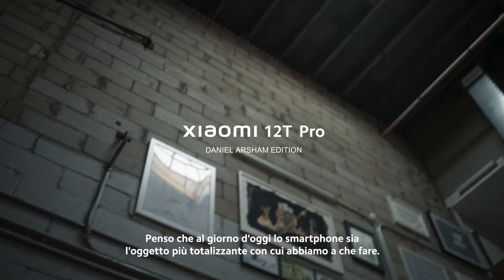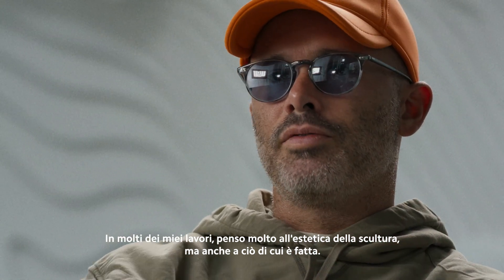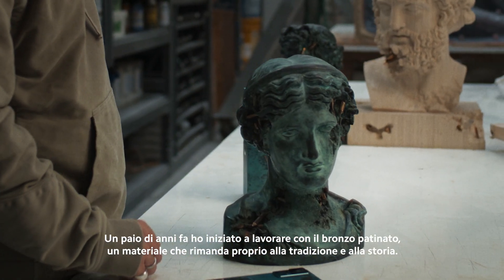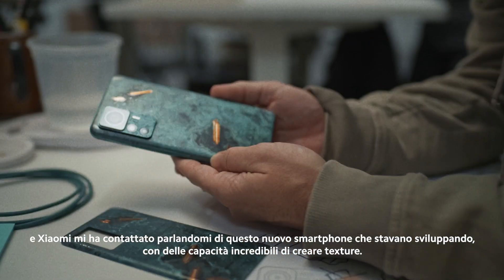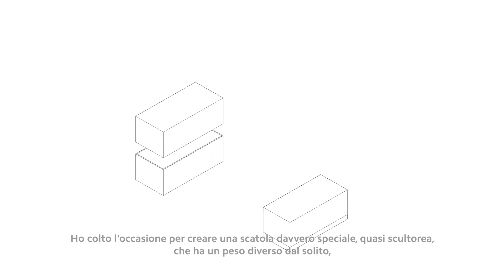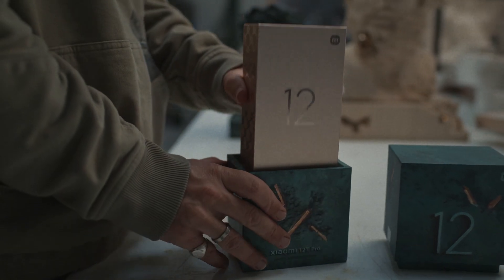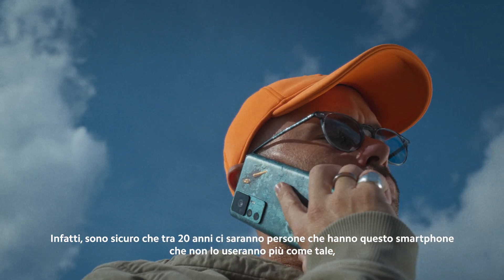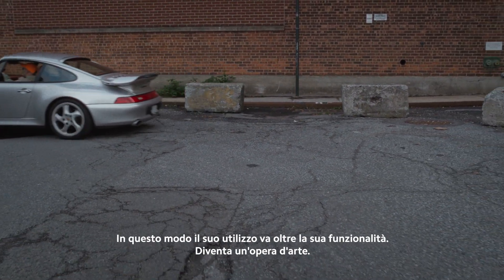Xiaomi 12T Pro | Daniel Arsham Edition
‘’Ho affrontato Xiaomi 12T Pro come fosse una scultura, non come un oggetto funzionale’’. — Daniel Arsham

Eccovi tutti i segreti dietro al design di Xiaomi12TPro DanielArshamEdition direttamente dalla voce di Daniel Arsham.